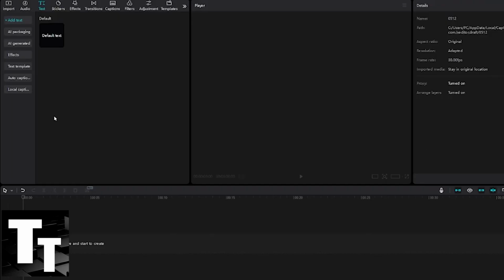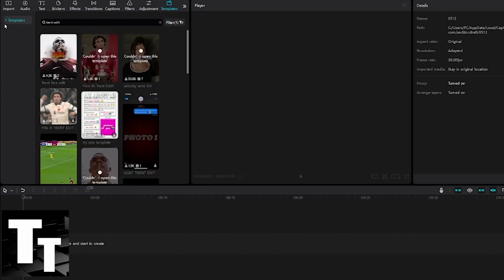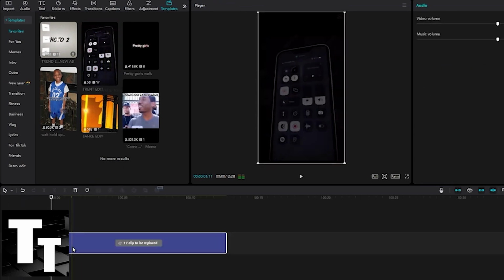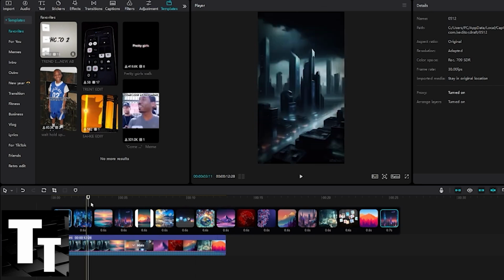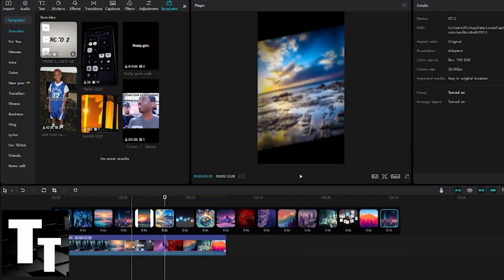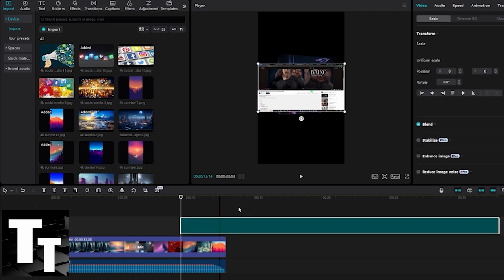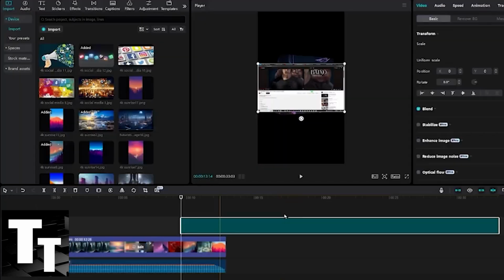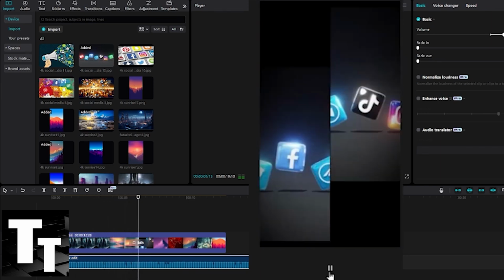Create Insane Capcut Edit Tutorial (Step by Step Guide – Full Tutorial)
This free online education tutorial we'll help you on how to successfully create or generate a free insane Capcut Edit for your Capcut account/profile online completely for free and access this free Capcut edit footage or clips tool - setting - feature or icon in less than 2 minutes.